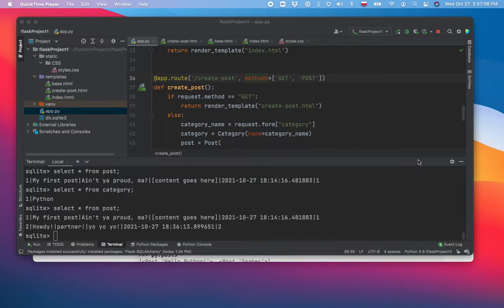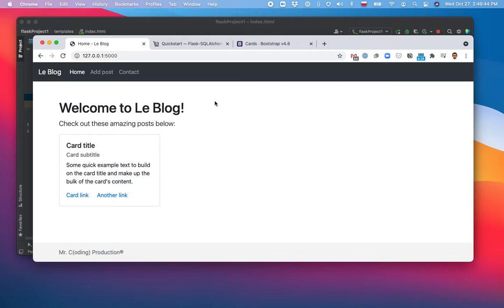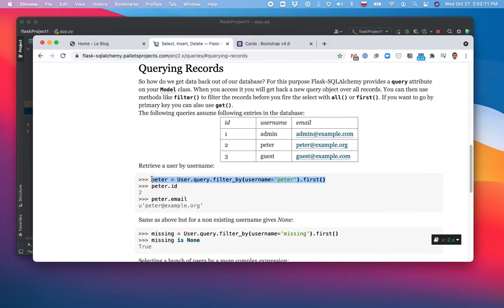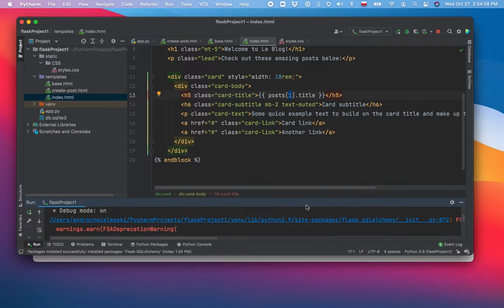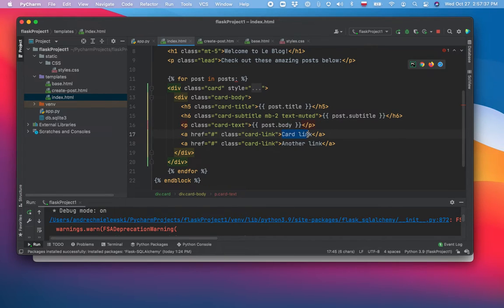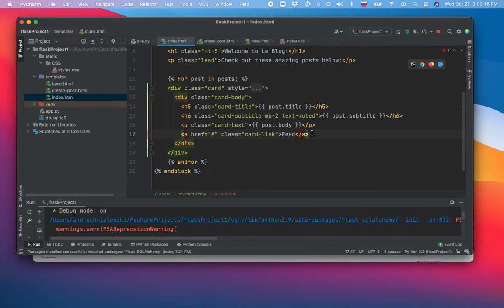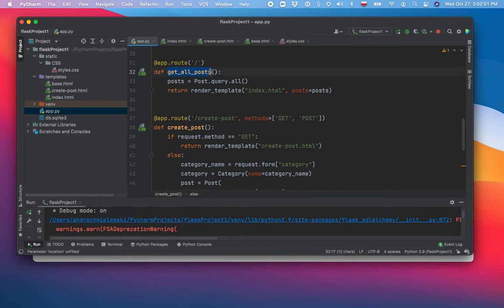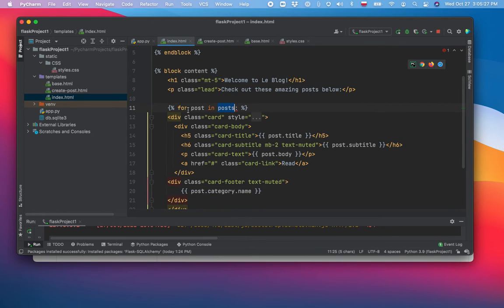Creating view all posts page